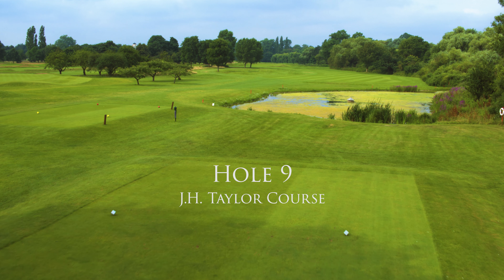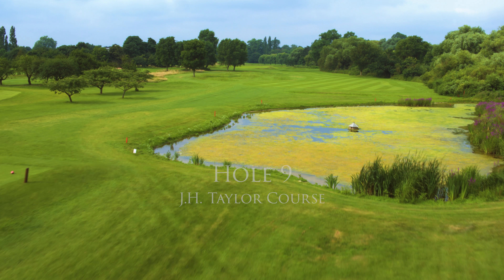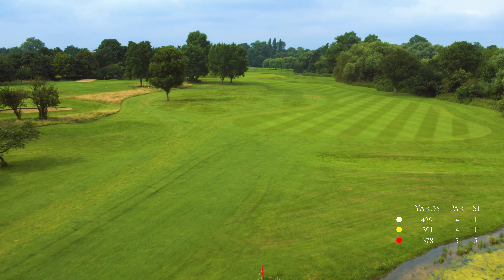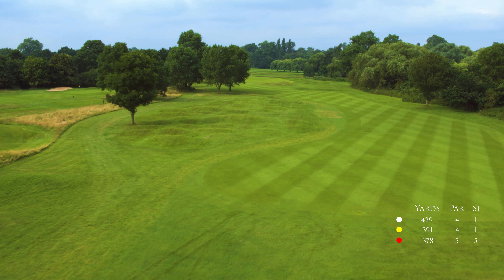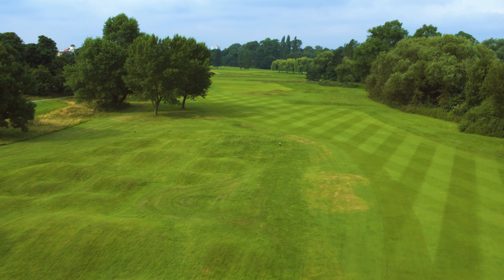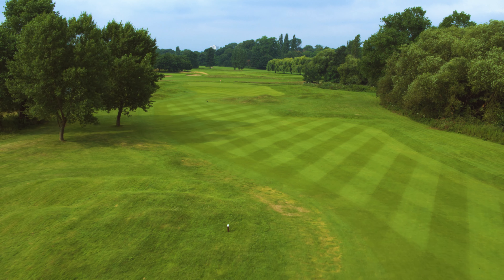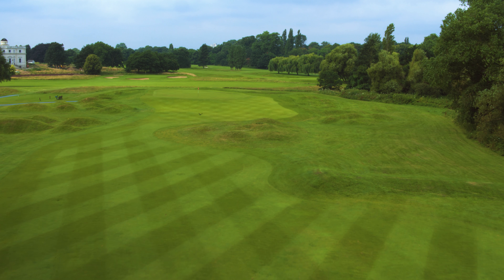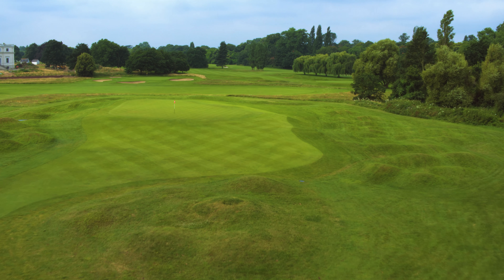Royal Mid Surrey Hole 9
Course Description

After considerable investment over the past 7 years the J. H. Taylor (previously referred to as the Outer) Course has now re-opened with 18 new USGA spec greens - quick draining, true-rolling & fast….

It is a parkland layout and offers golfers of all abilities a  golf course with spectacular views across to Kew Gardens and the beautiful Pagoda. At 6402 yards off the white tees and a par 69 it offers a real challenge of golf for all levels.

The quality of the course and its testing nature has been has been duly rewarded in that during 2017, the course will play host to the Men's Surrey County Championships and the English Women's Open Amateur Match Play Championship